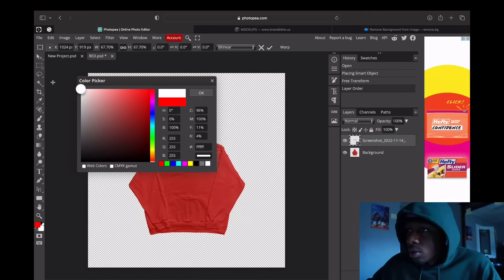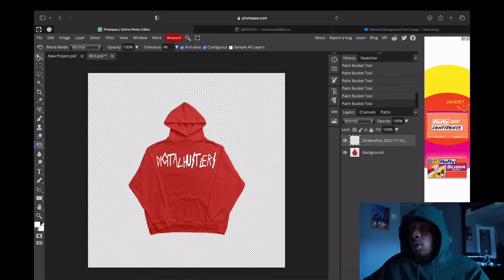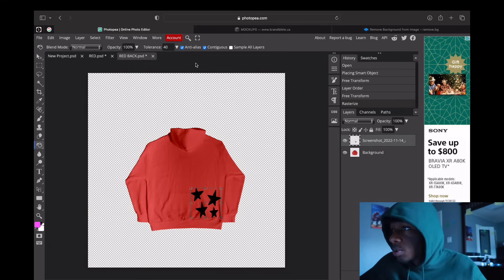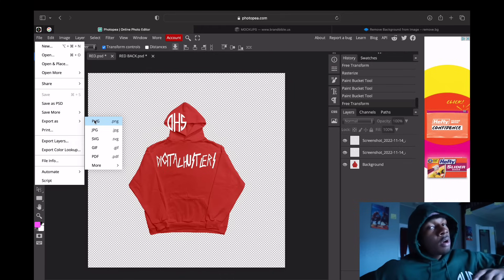How To Do FREE MOCK UPS For YOUR Clothing Brand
In this video: I will be showing how I was able to transfer my design from cricut design space over to my laptop and remove its background to make a free mockup for y'all websites, everyday use, social media, ...etc

However, I'm just getting started with all these endeavors so with that being said I will record and upload my journey on this channel as someone's else journey can inspire others to start theirs. I will be sharing valuable information that helped me and the things I learned every step of the way.

Beats: @rosecitybby on instagram get at him!

ROADTO5K!!